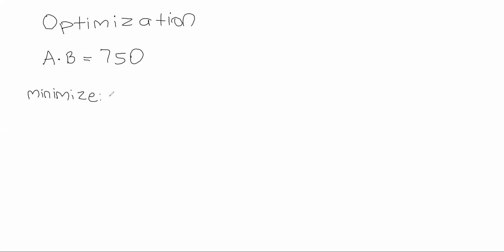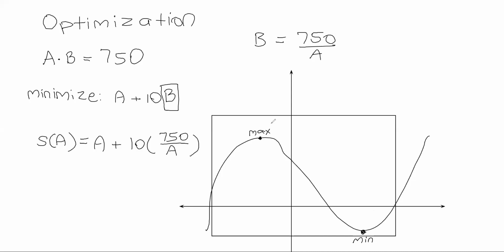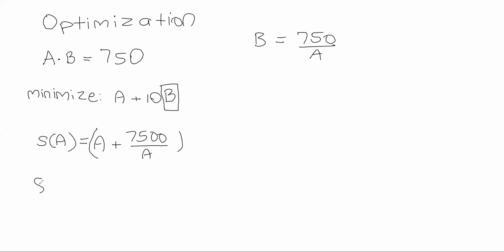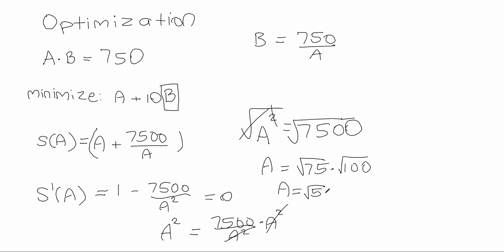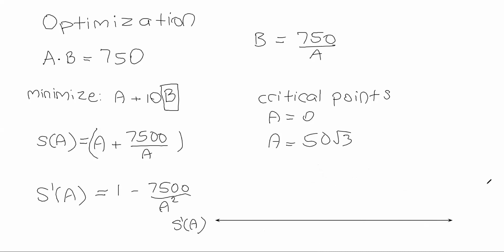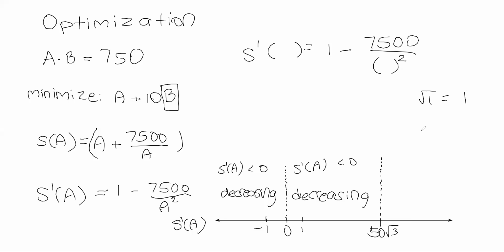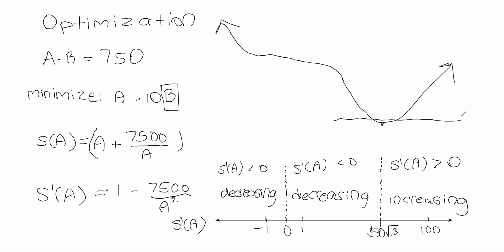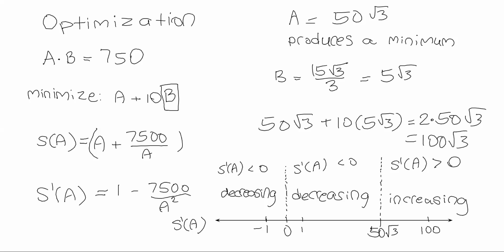AP Calculus BC: Optimization (Part 1)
In this video, we learn how to use tools from calculus to make the process of optimization faster and easier.